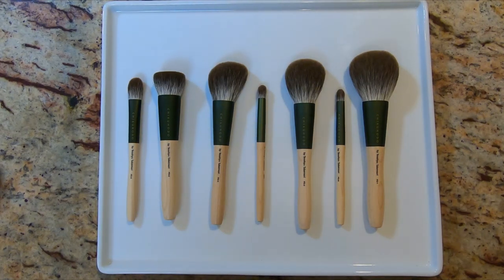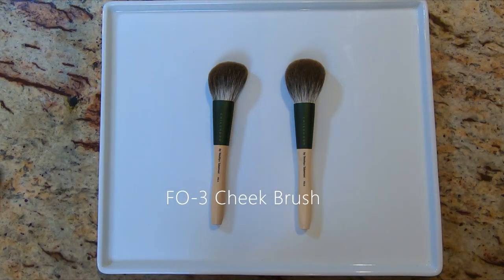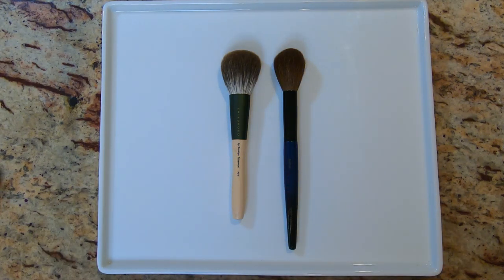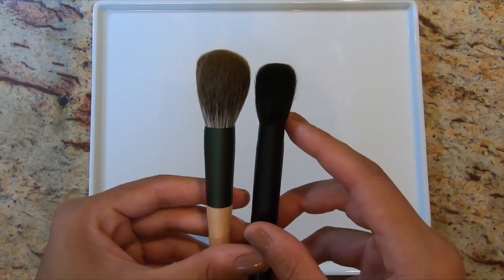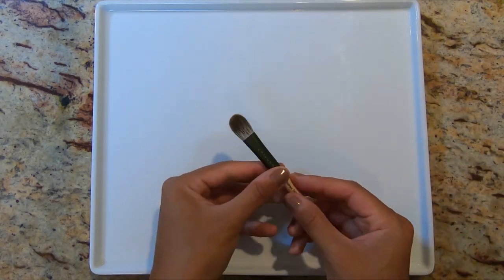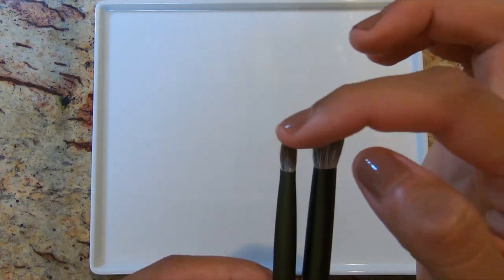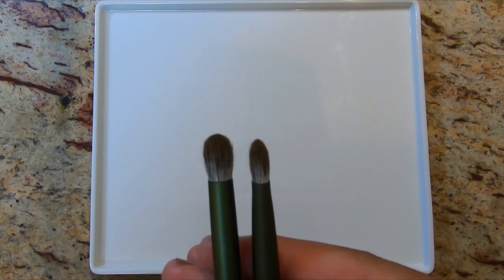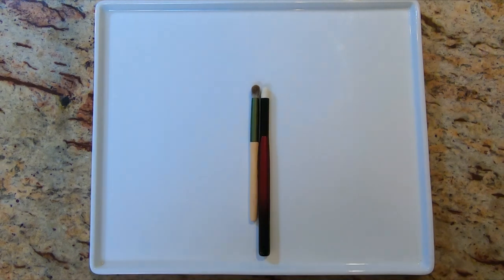Chikuhodo Silver Fox Brushes Review | Chikuhodo FO Series Brush Set Overview & Comparison | Part 2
Part 2 of my comprehensive overview and review of the Chikuhodo Silver Fox brushes from the FO Series. This video features brushes FO-3 through FO-7 while Part 1 detailed brushes FO-1 and FO-2, if you missed Part 1 it is linked below!  I hope you find these reviews useful and informative.

TIME STAMPS:
Cruelty Free Discussion (my thoughts) – 0:44
Chikuhodo FO-3 Cheek Brush – 3:42
Chikuhodo FO-4 Cheek/Highlight Brush – 8:04
Chikuhodo FO-5 Eye Shadow Brush – 12:02
Chikuhodo FO-6 Eye Shadow Brush – 17:48
Chikuhodo FO-7 Eye Shadow Brush – 21:30
Final Thoughts on the entire FO Series – 26:22

Sonia G Soft Cheek
Sonia G Face Pro
Surratt Sculpting Brush
Sonia G Mini Cheek
Surratt Large Classic Shadow Brush
Chikuhodo x Beautylish Portable Makie Sakura
Sonia G Builder Pro
Suqqu S (discontinued)
Sonia G Pencil Two

Pat McGrath

What I use to clean my brushes:
Baby Shampoo
Beauty Blender Solid
Brush Drying Rack
Brush Guards
Makeup Eraser Towel
Cedar Cubes